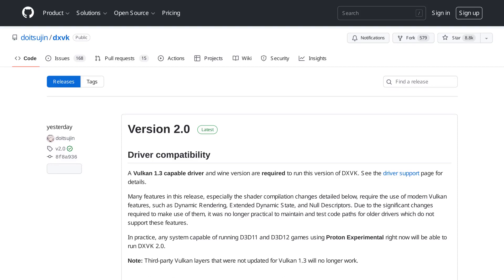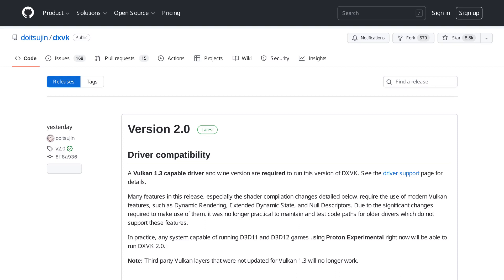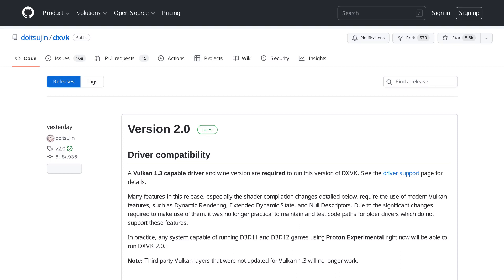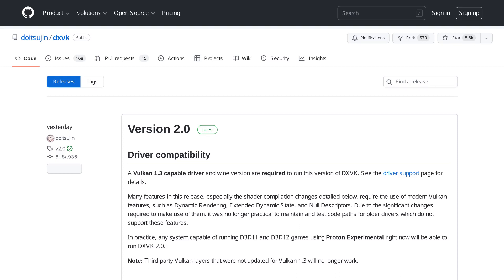DXVK 2.0 Has Been Released | Linux News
DXVK is a Vulkan-based translation layer for Direct3D 9/10/11 which allows running 3D applications on Linux using Wine.